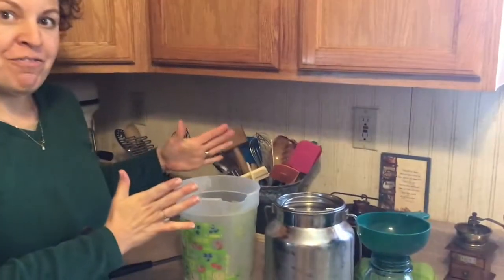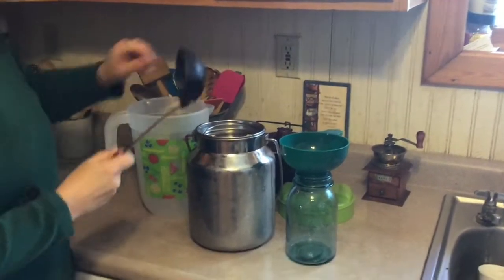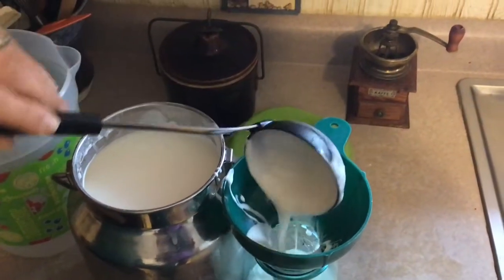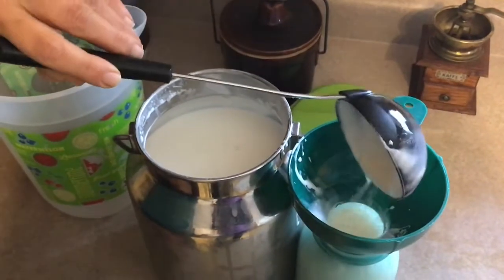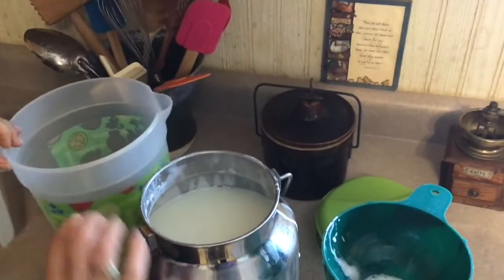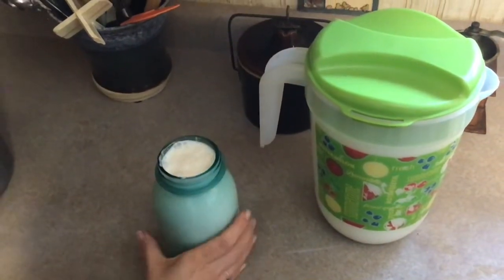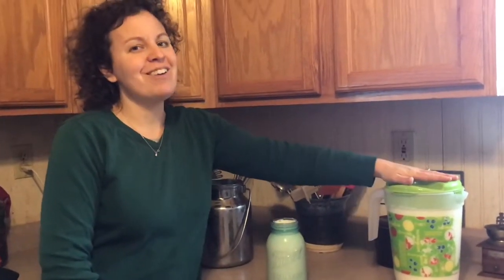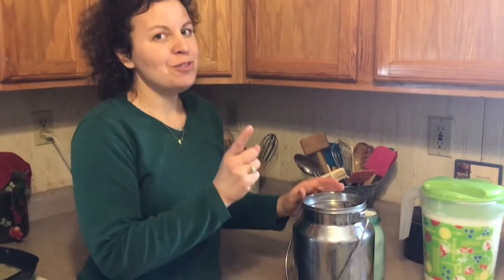How To Skim Cream From Fresh Milk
Here is a simple tutorial to learn how easy it is to skim the cream from farm fresh milk.